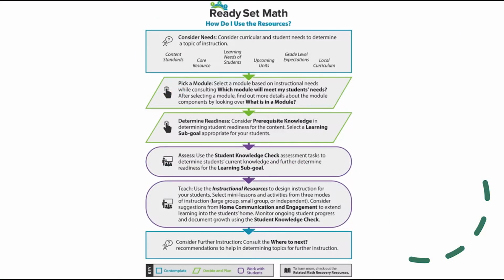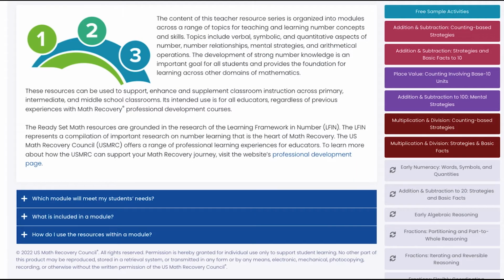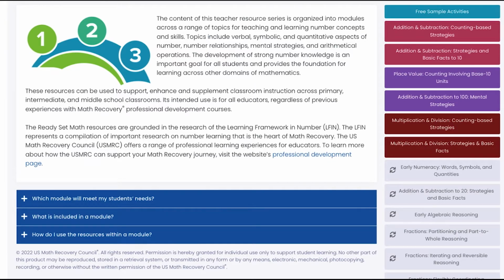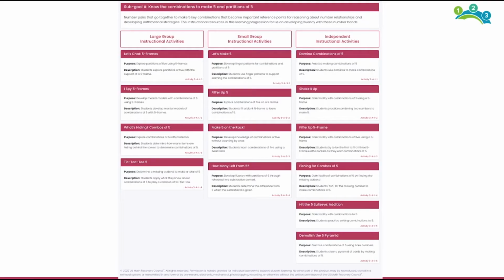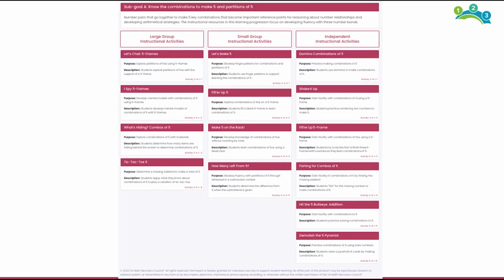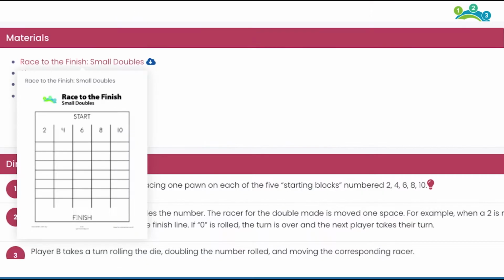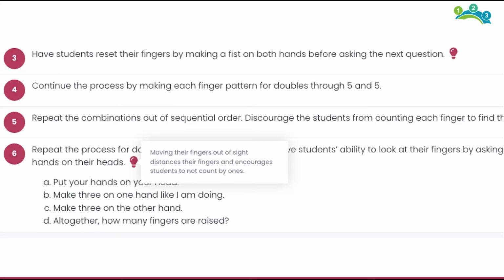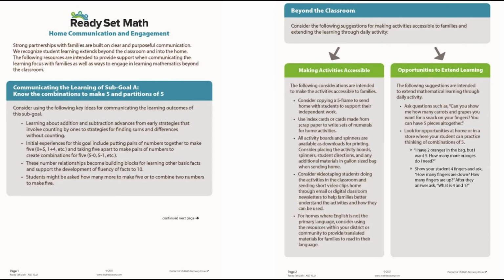Ready Set Math - Diving Into a Module